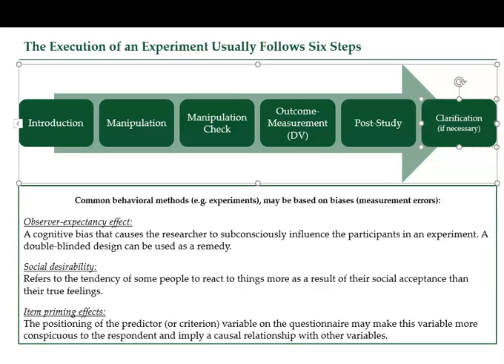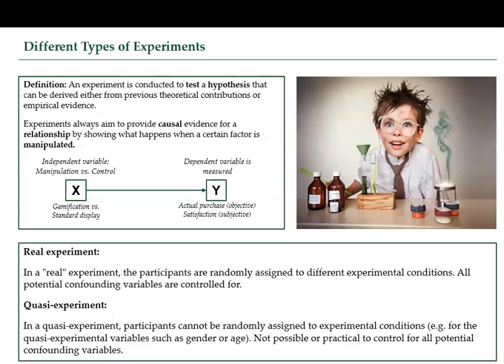MR Video 4.3